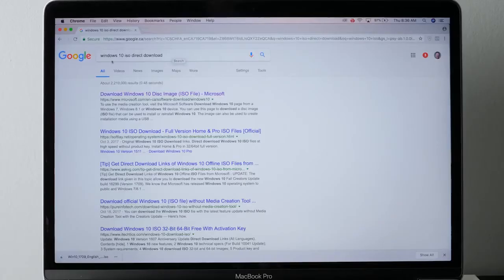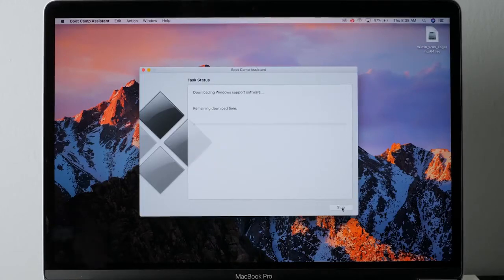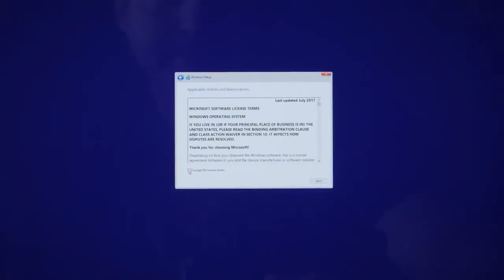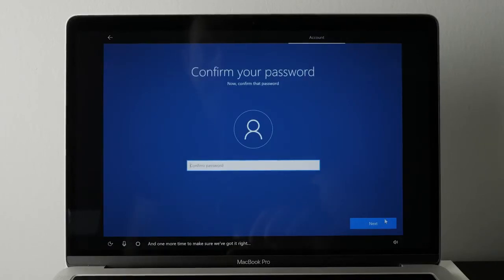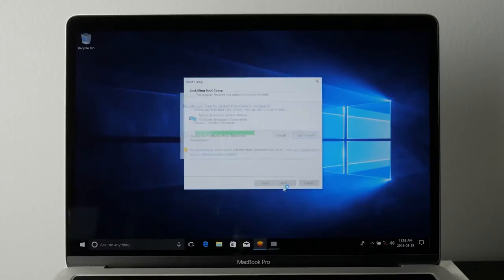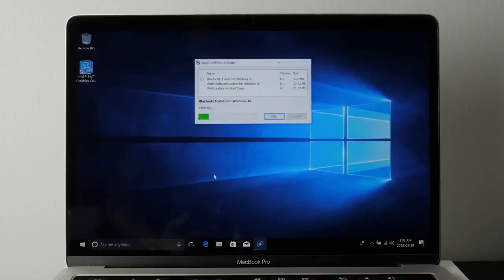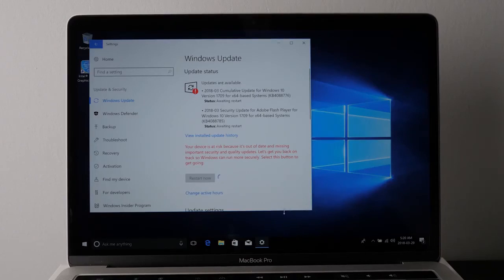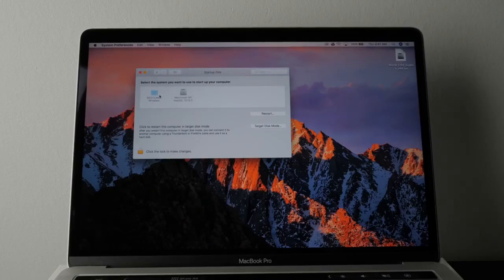How to install Windows 10 on a Mac using Boot Camp Assistant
If you run into technical issues contact Apple or Microsoft support.

Installing Windows 10 on a Mac running macOS High Sierra is super-simple using Boot Camp Assistant. In this step-by-step tutorial, we show you how to download the Windows 10 ISO and how to install Windows 10 on your Mac...

I'll also show you how to boot to either Mac OS or to Windows 10 on start up... Using a Macbook Pro.